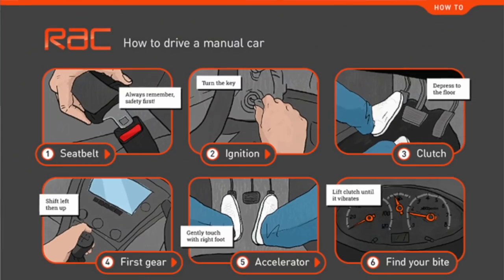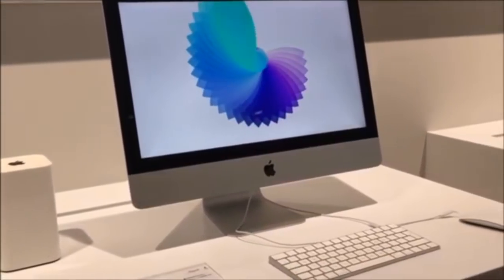The NAWALT "Not All Women Are Like That" Fallacy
⭐ Get "Conditional Love: The Idiots Guide to Modern Relationship Success" only Includes ALL of Donovan's Books & Courses including WOMANESE, The 49 LAWS of Sharpe, How to Train Your Woman and More! ⭐ The Red Pill Lions NFT X Donovan Sharpe- 🦁

Donovan Sharpe® is a registered trademark (Registration Number:  6649464).